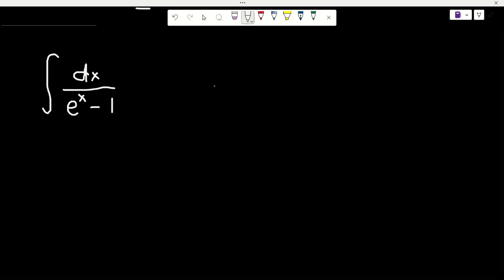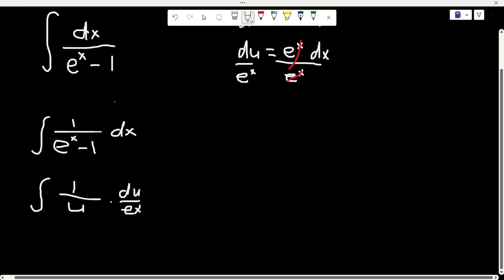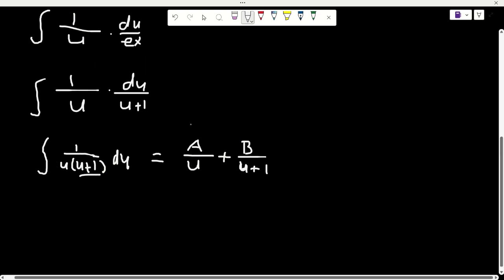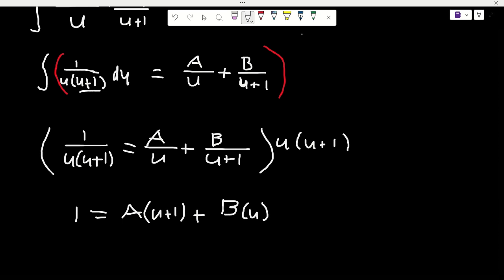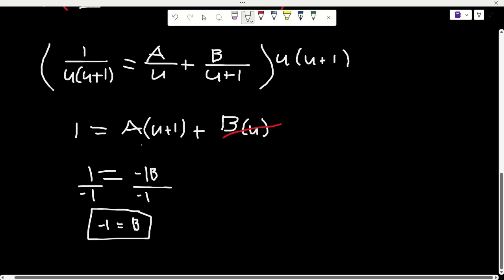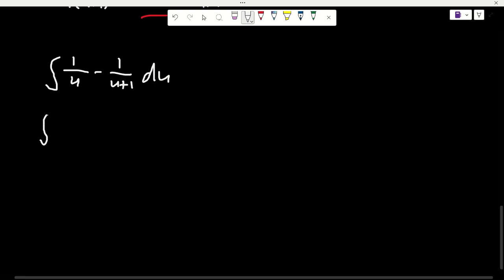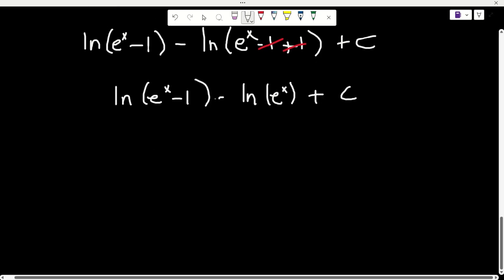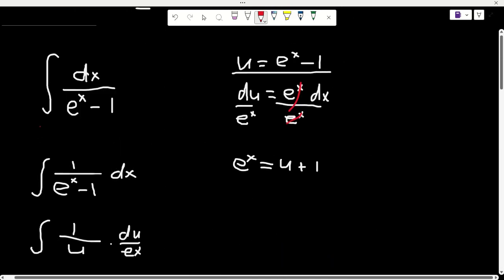Integration Practice Problem #1 (u-substitution)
The video always open for corrections and clarifications, thank you for listening and I hope you learned something po.